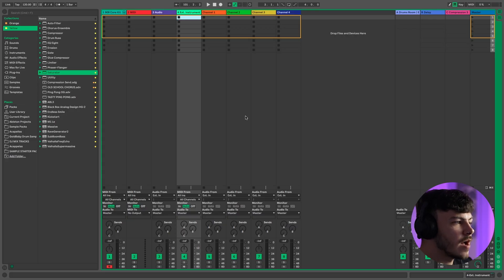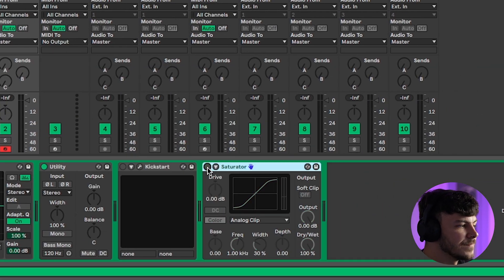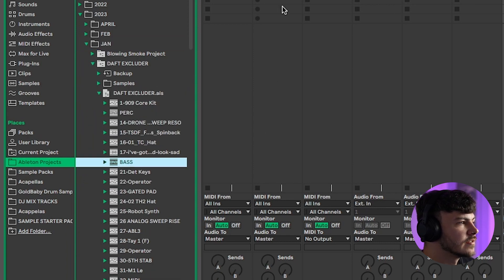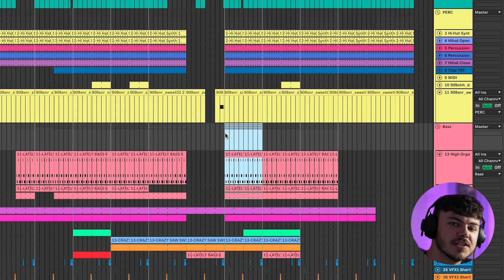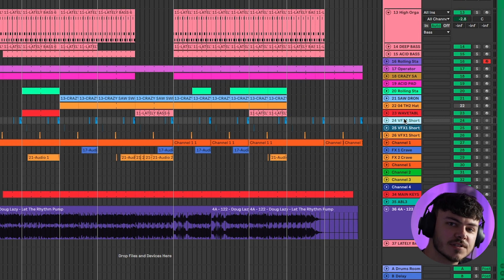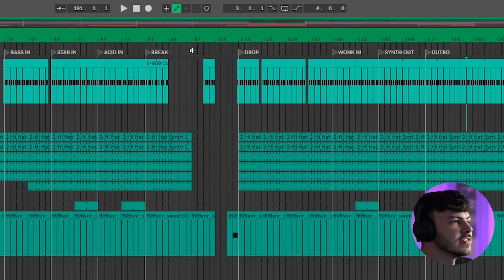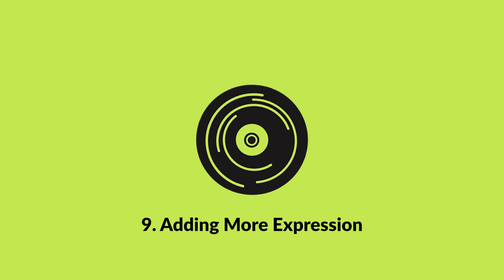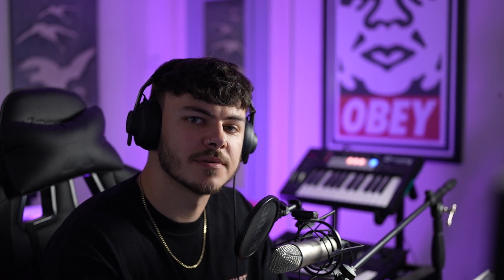The Best Ableton Shortcuts (tutorial)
Take YOUR music production to the next level with SYNTHO.

In this video ADR covers his most effective hacks for increasing productivity and workflow, he has used these tips to release on his dream labels, such as limousine dream, belief and many more.